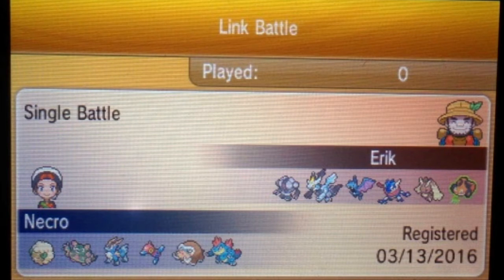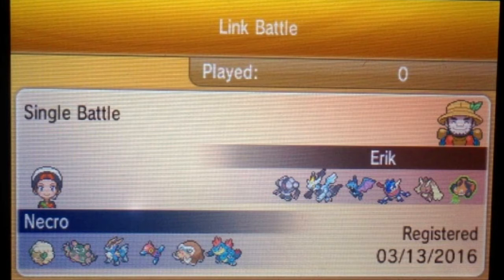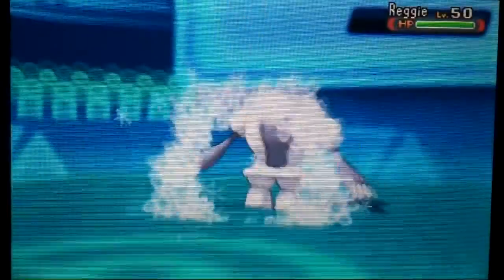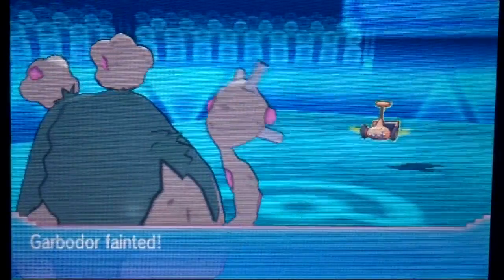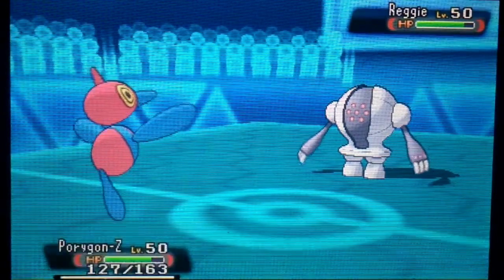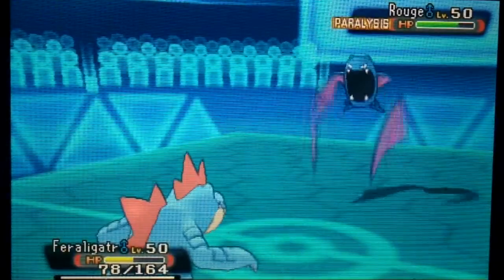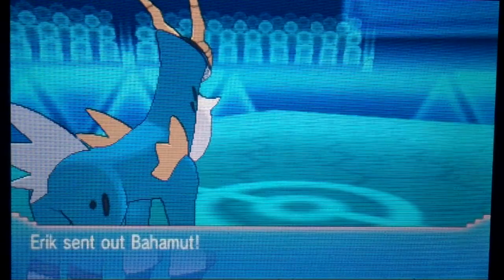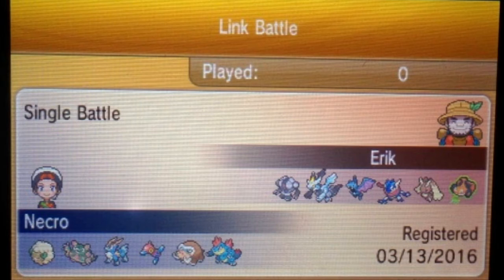LBA [S6W5] Eterna City Enders vs. Bristol Bidoofs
Skype: Necrostevo